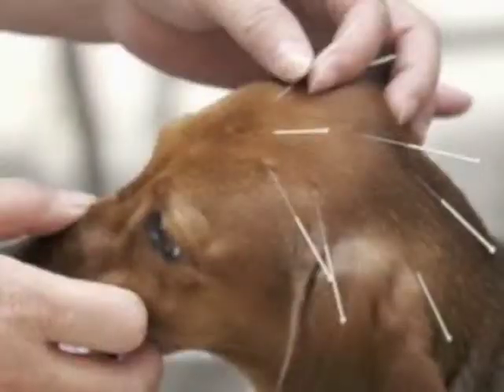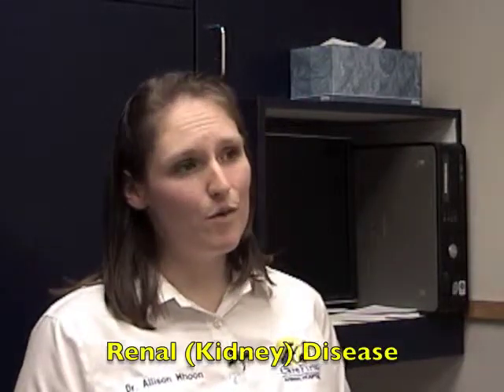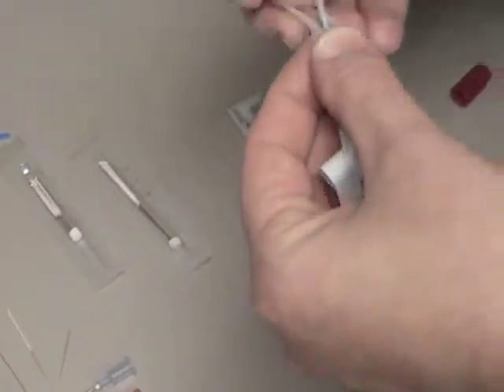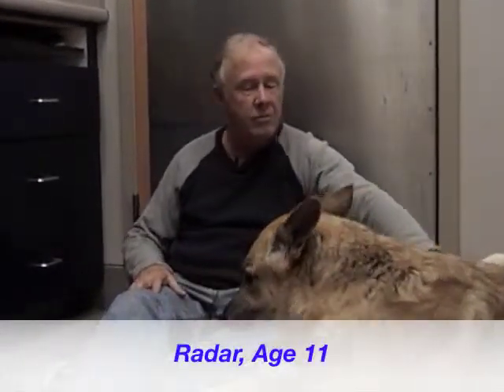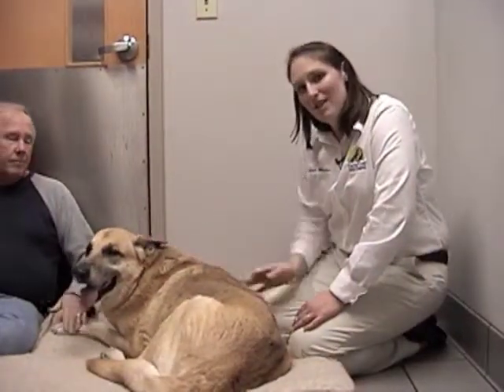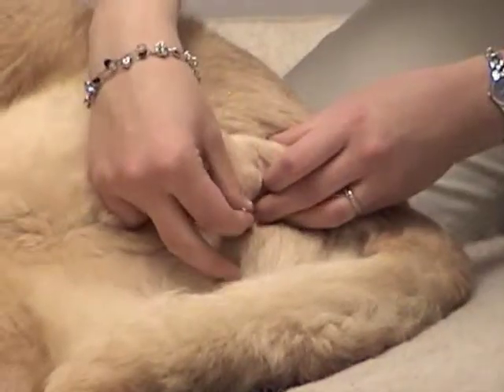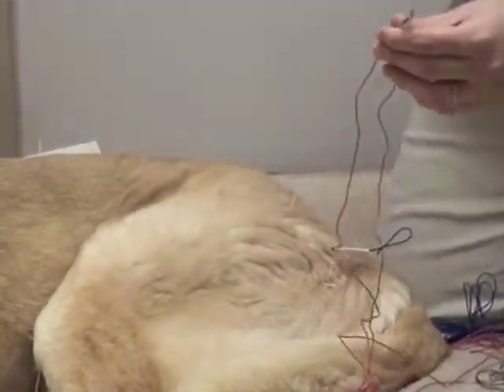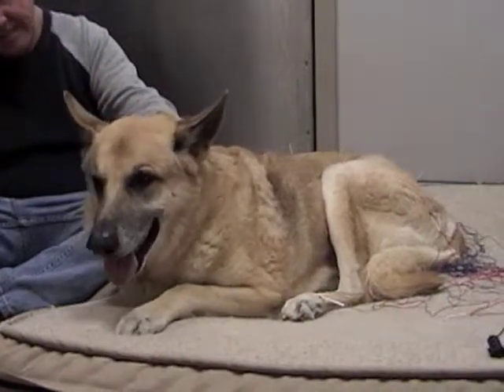CareFirst Acupuncture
TBD